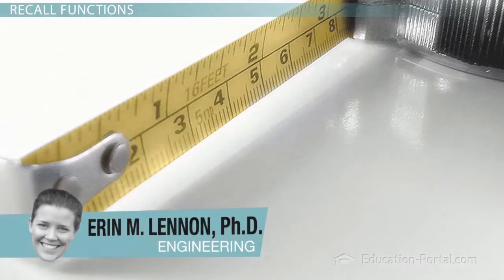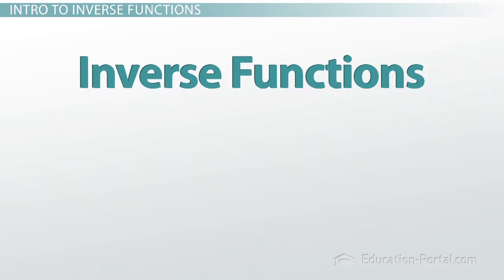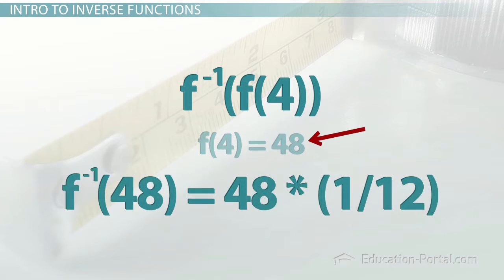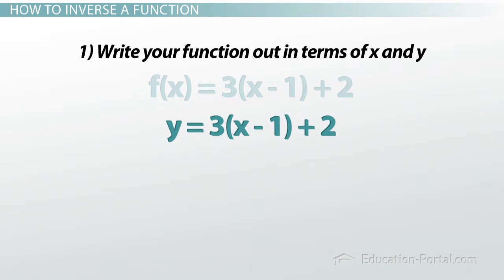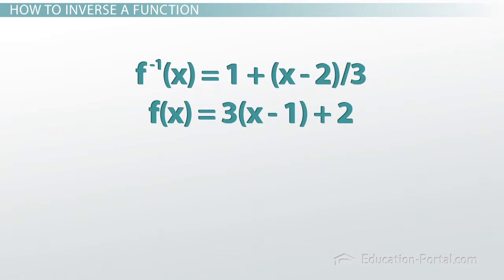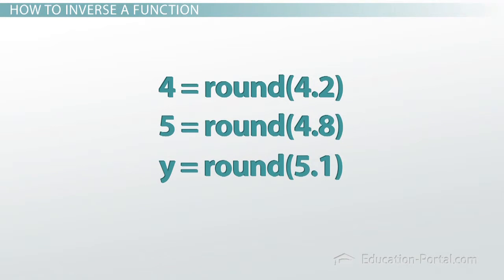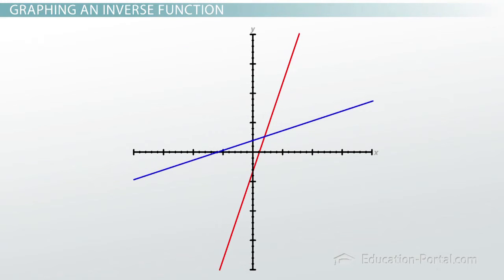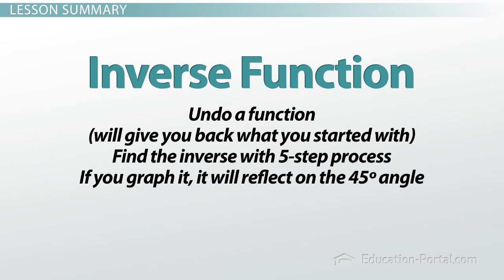Understanding & Graphing Inverse Functions